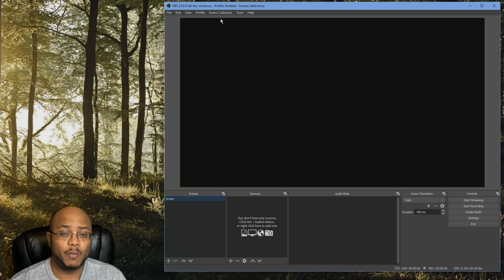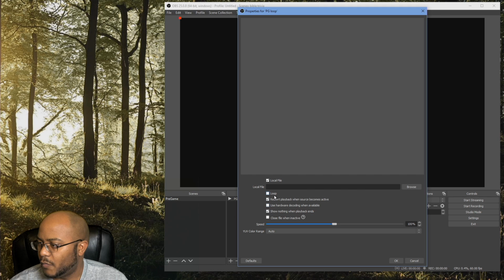HOW TO RUN AN ONLINE BIBLE TRIVIA GAME SHOW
With everyone being locked down, I take the principles used to live stream church services and spin it on its head to host an online bible trivia game show.

I used Worship Extreme but any presentation software or even PowerPoint will work. Just make slides with questions and answers and that's it. I made my questions and answers this time in a single video with some tenses music. I got the template and music from Envato Elements.

4-M.E. (Modern Media Ministry Made Easy) is a Facebook Group community of people in ministry just like you were we can share and grow together.